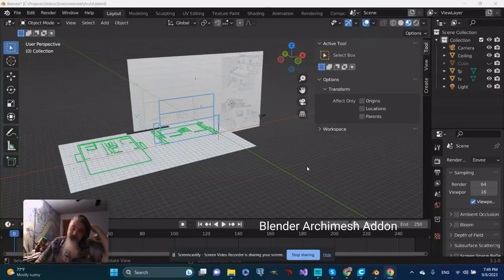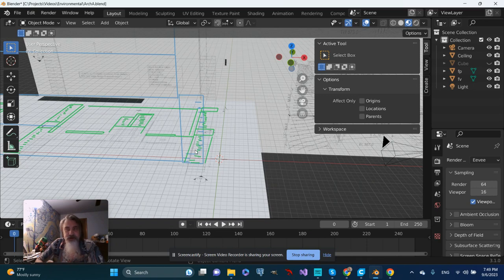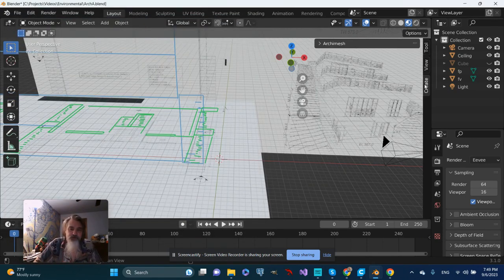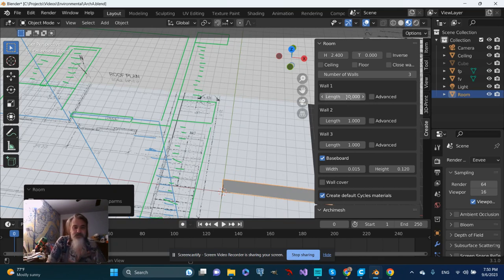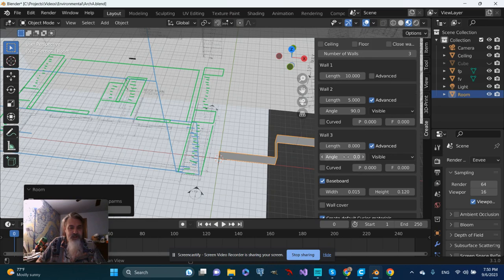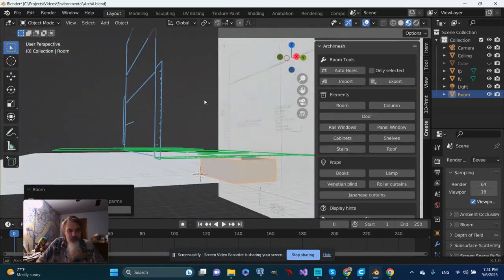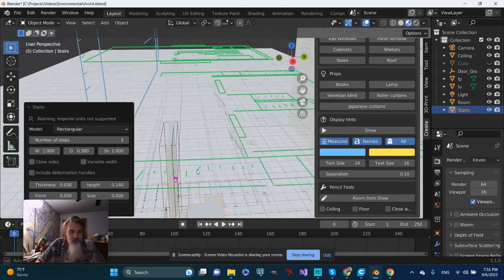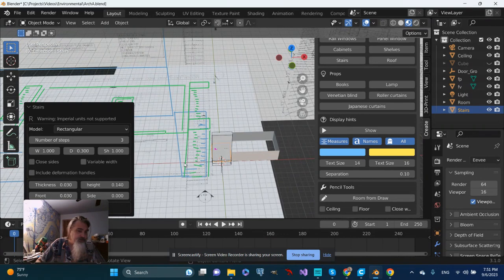Blender Archimesh Addon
Very fast introduction to the Blender Archimesh Addon.